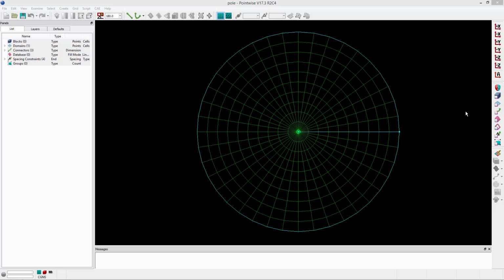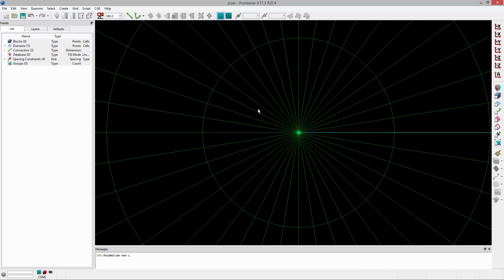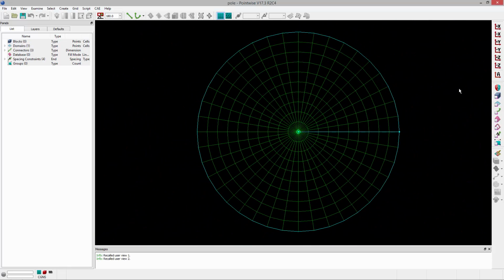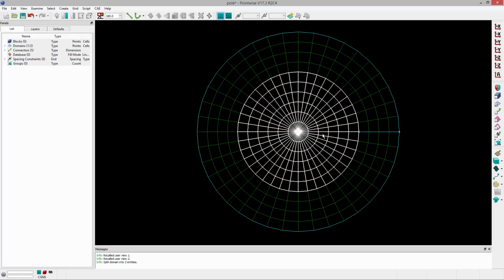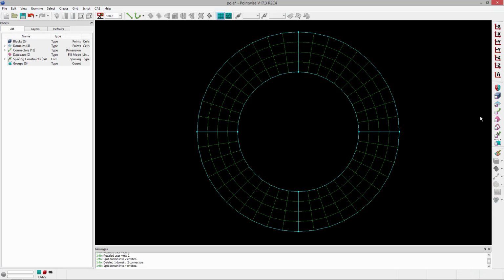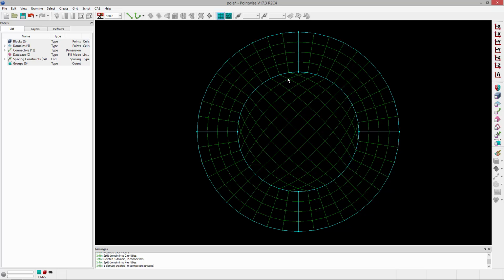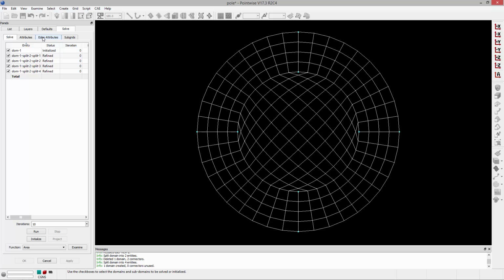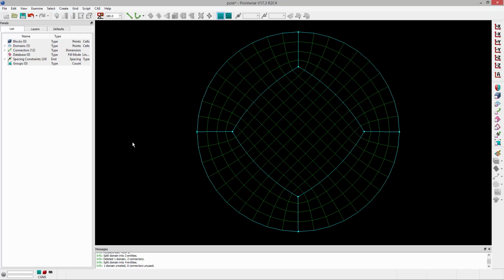Removing a Pole from a Structured Domain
In this video you'll learn how to remove a pole from a structured domain and replace it using a butterfly topology.